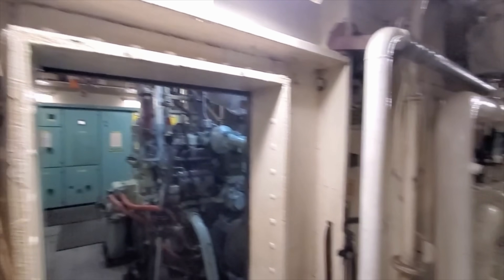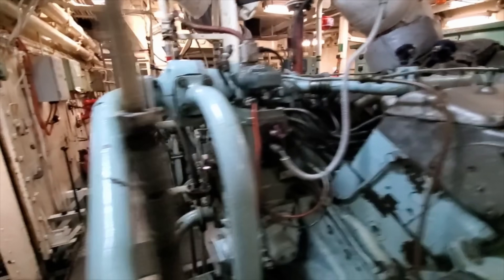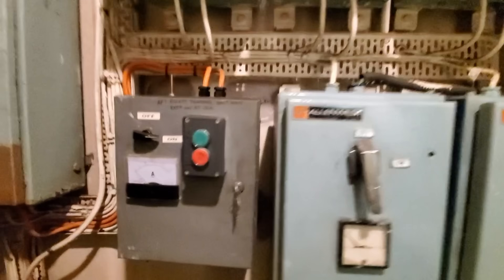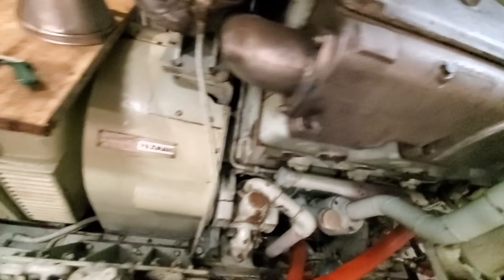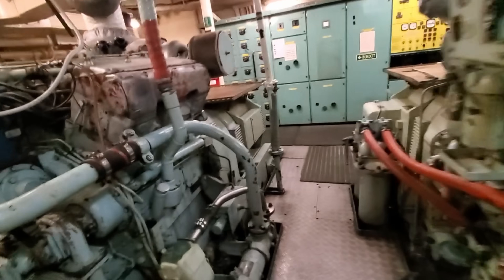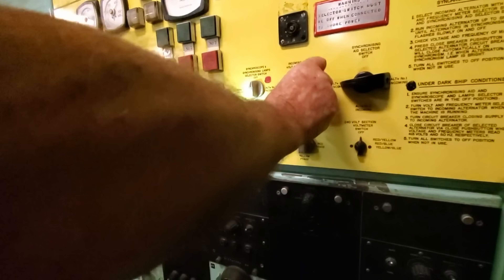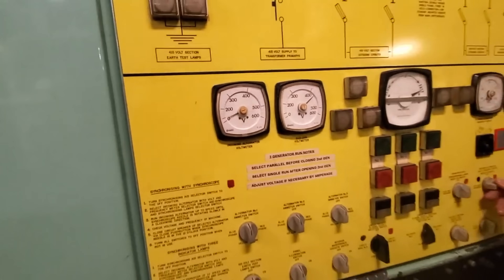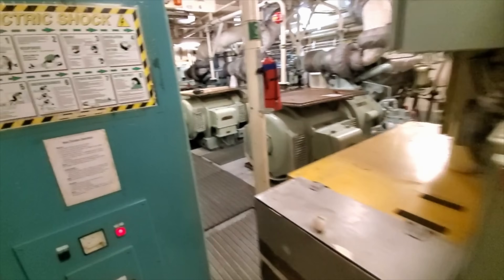Will they produce Power? Join us starting and testing the Generators on the M/V STEVE IRWIN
Welcome to the heart of the Ship. The generator room. Nothing happens if the machinery in this room fails to operate. ultimately essential for operation, we test all three !